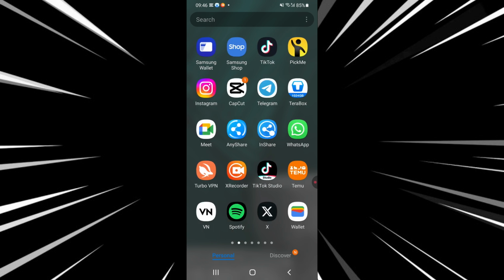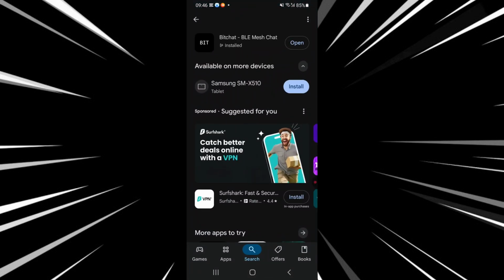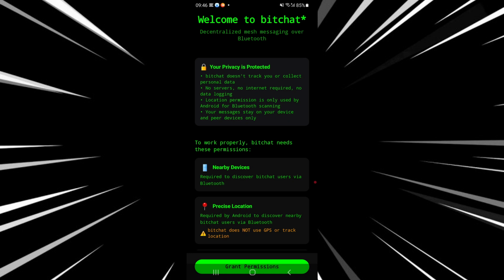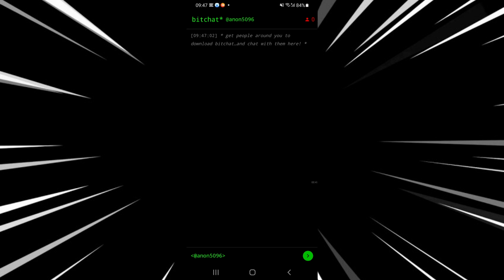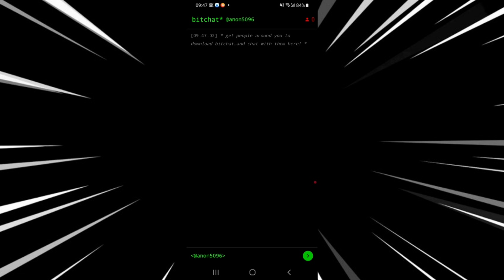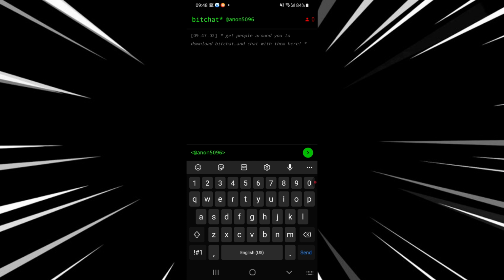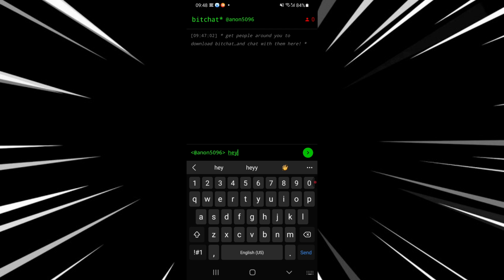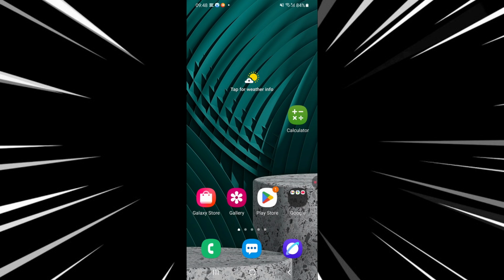How to Use BitChat App (Beginner’s Guide)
New to BitChat and not sure where to start? 💬🤔 No worries — this beginner’s guide breaks down all the basics so you can chat, connect, and vibe like a pro.
From setting up your profile to sending your first message, we keep it simple and fun — no confusing tech talk, just real steps that get you chatting in no time. 🚀✨
Get ready to make BitChat your new go-to for easy, fast conversations!